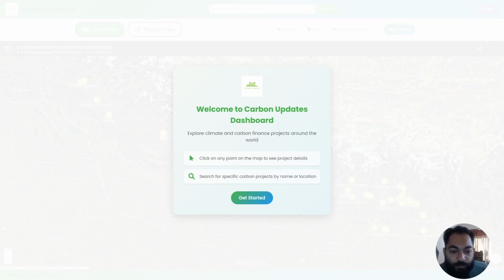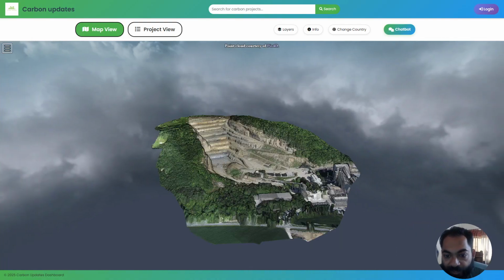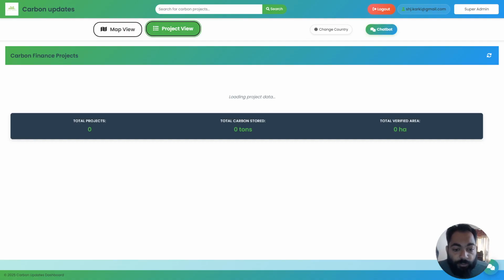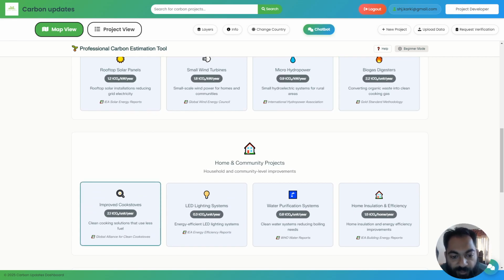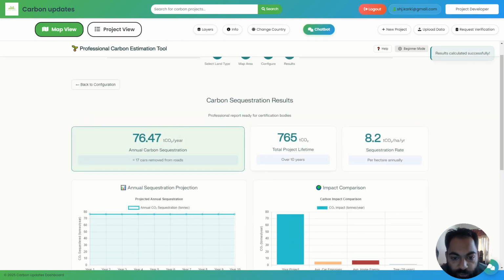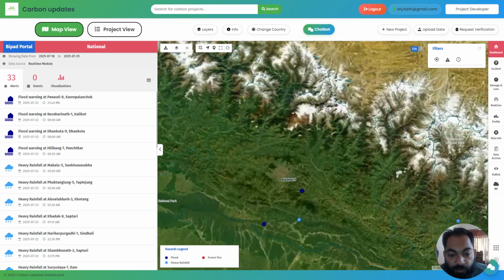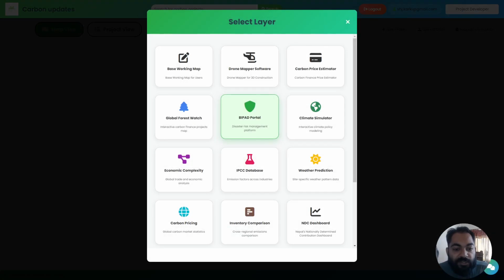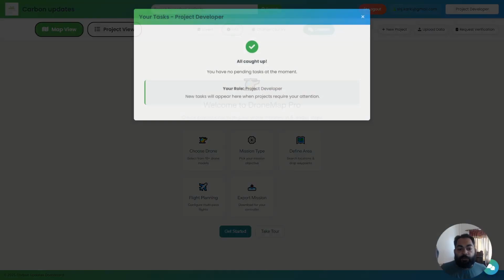Tutorial for Carbon Updates Dashboard: How Project Developers can Develop Carbon Projects?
Welcome to Carbon Updates—your go-to source for insights on carbon finance, sustainability, and climate action! 🌱

We break down complex topics like carbon credits, ESG reporting, climate risk, and net-zero strategies into easy-to-understand videos. Whether you're a business looking to reduce emissions, an investor exploring carbon markets, or simply someone who cares about the planet, we've got you covered!

🔹 Learn how to track, manage, and monetize carbon emissions
🔹 Stay updated on climate policies, carbon taxes, and market trends
🔹 Get actionable strategies to reduce your footprint and maximize impact

00:00-01:05 Welcome to the Carbon Updates Dashboard
01:05-02:55 Tools Overview in the Guest Menu and Recap of other tutorials
02:55-04:28 Login feature and the types of roles that are available in the Platform
04:28-07:10 What happens after you login?
07:10-12:09 How to start a New Project and What are the documents you need?
12:09-15:10 How to add additional information and Complete additional documentation for a project?
15:10-17:34 How to Submit a Project for Verification to Verifiers and National Body?
17:34-19:00 How to get feedback on your projects and keep track of your projects from Approval Bodies?
19:00-20:08 Utilizing the AI Chatbot Carbon Assistant in our platform to guide your project development